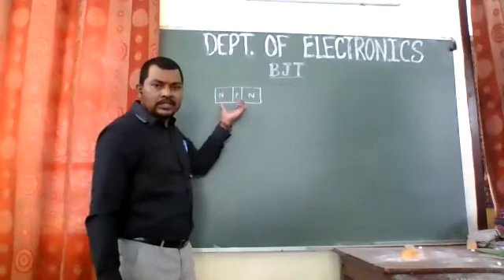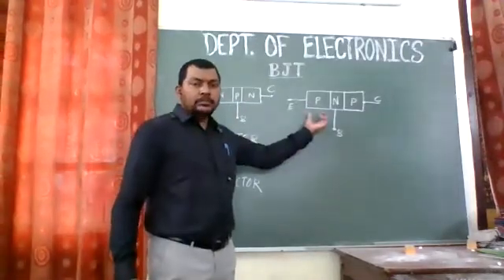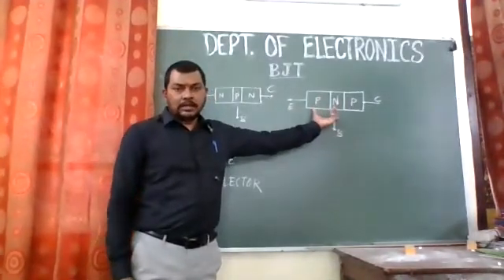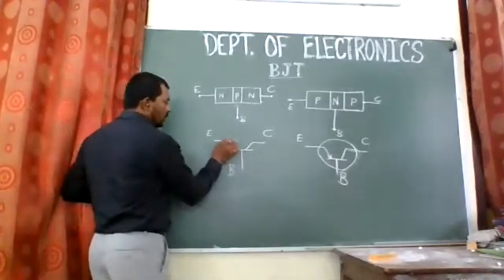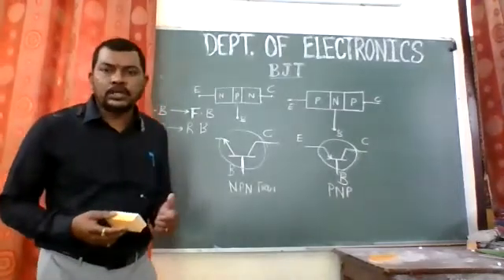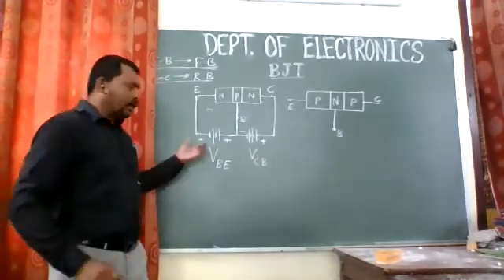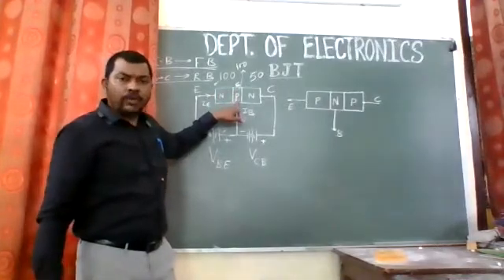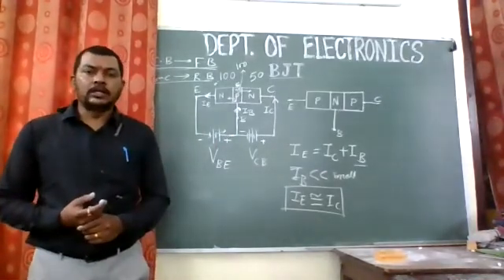Lecture 9 B Sc Sem II Electronics Bipolar Junction Transistor